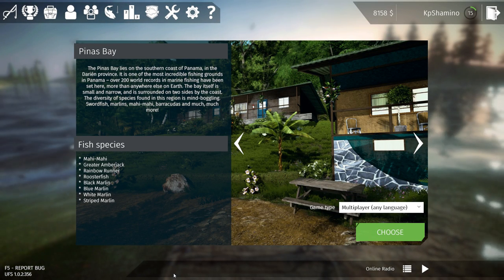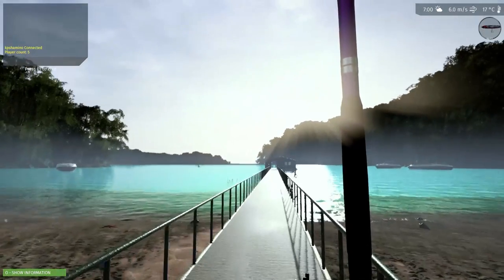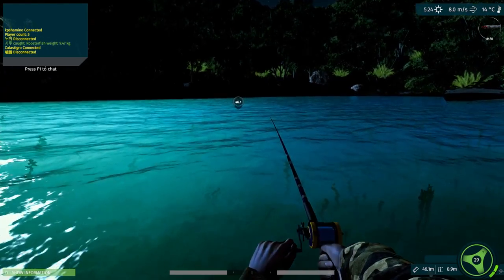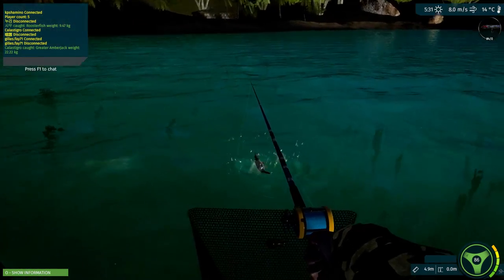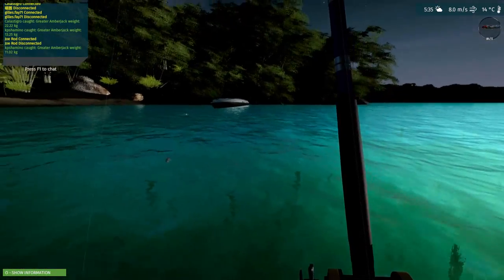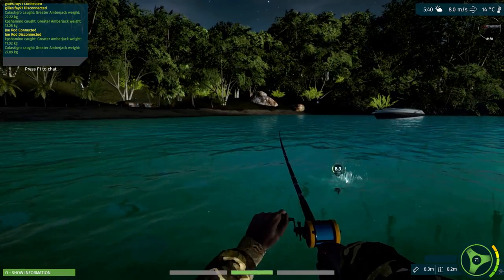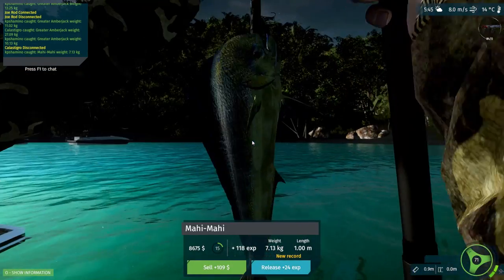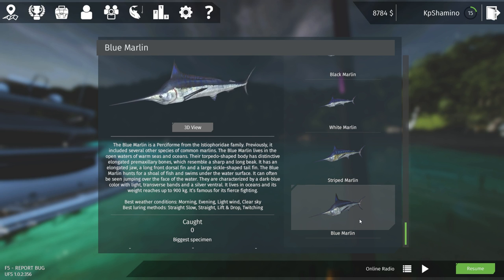Ultimate Fishing Simulator, Pinas Bay, Wobbler, Greater Amberjack, Rainbow Runner, Mahi Mahi